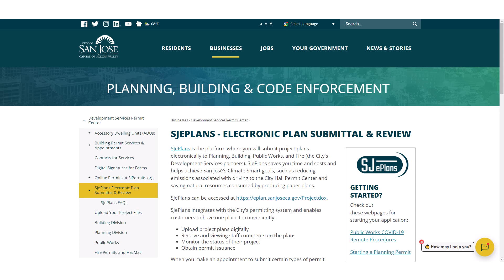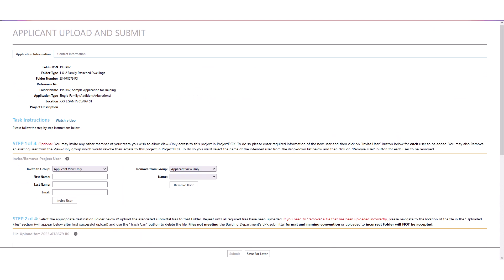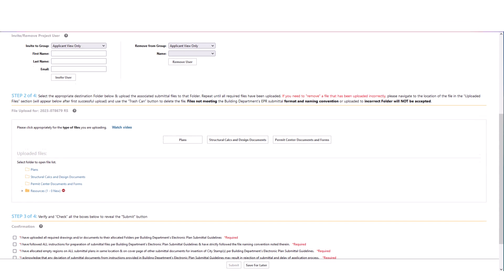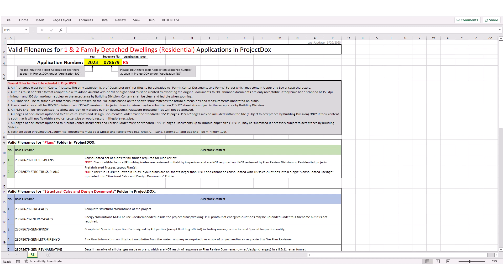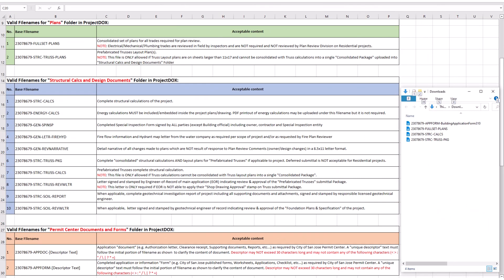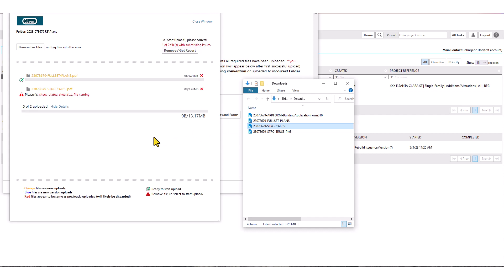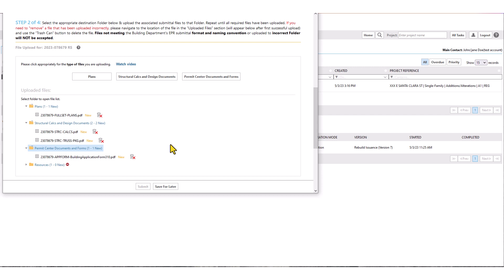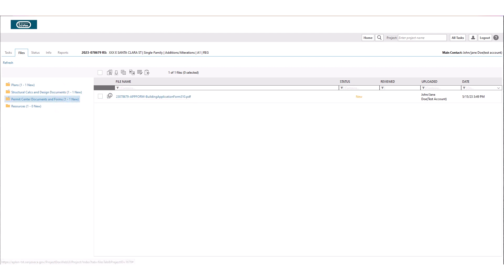Applicant Upload & Submit Task - Building SJePlans/ProjectDox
View how to upload documents.